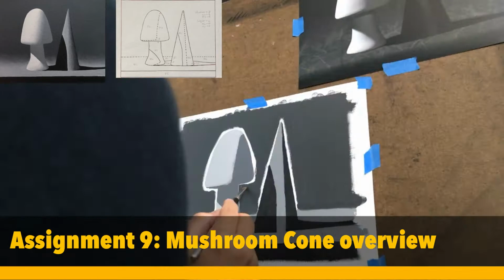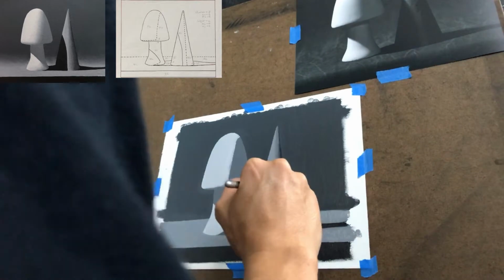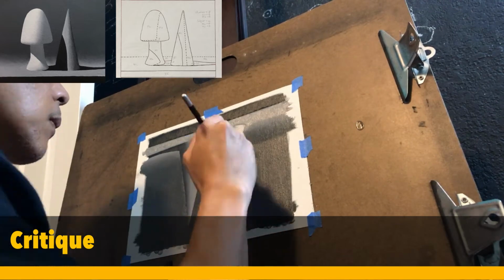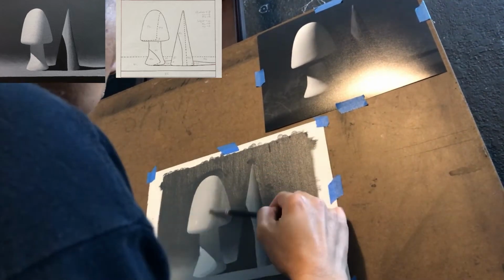Evolve Artist School | 1.9 Mushroom Cone | Block 1: Value & Form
Evolve Artist school:
Welcome, welcome my creative friends, Dennis C. Nolasco here. I can’t believe I’m just now posting for 2021 :P If this is your first time watching, I’ve been documenting my progress on the Evolve Artist foundation curriculum, so make sure to subscribe and comment on my progress as I work to improve my art skills.

Block 1: Value & Form, Assignments 1.9 Mushroom Cone
"Through control of value and edge, ...learn to create the impression of light and shadow, as well as volume and depth." I give an overview of the assignment, my thoughts, and the instructor critique.

I'm truly interested in feedback, please let me know what you would like to see.